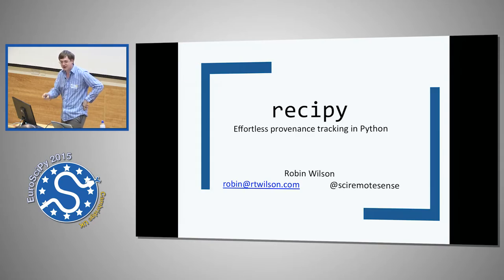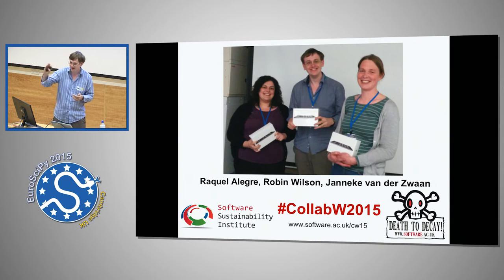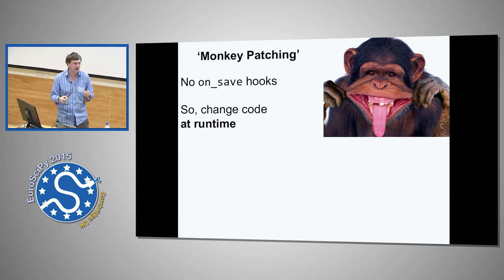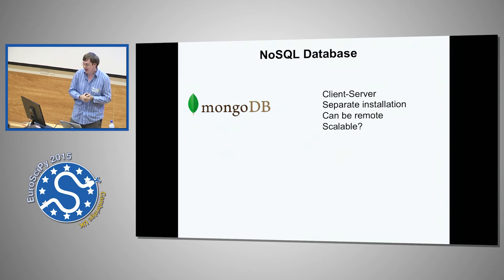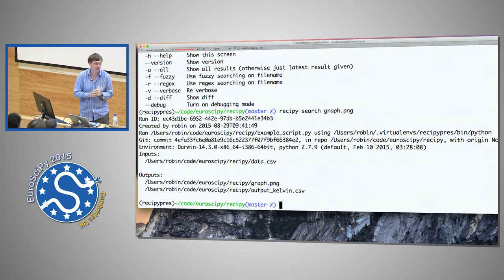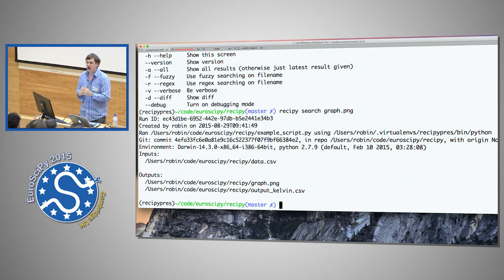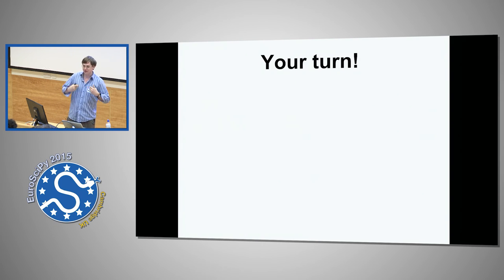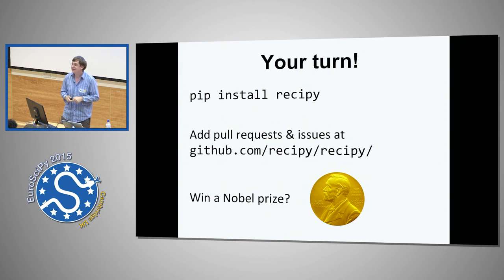ReciPy Effortless Provenance Tracking for Python | EuroSciPy 2015 | Robin Wilson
Have you ever run a Python script to produce some outputs and then forgotten exactly how you created them? For example, you created plot.png a few weeks ago and now you want to use it in a publication. By adding a single line of code to your script, ReciPy will log your inputs, outputs and code each time you run it. Come and find out how to use it, how it hooks into Python, and how you can help.